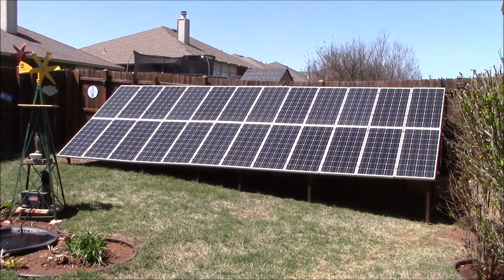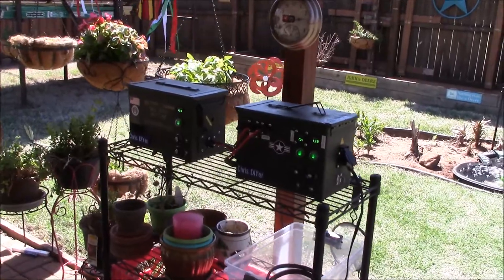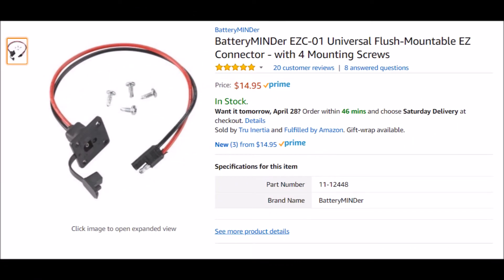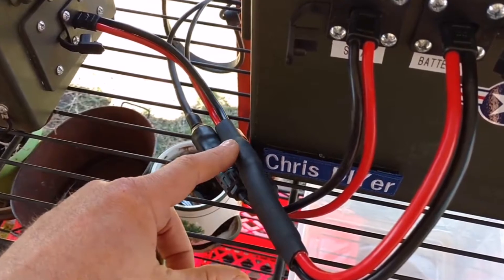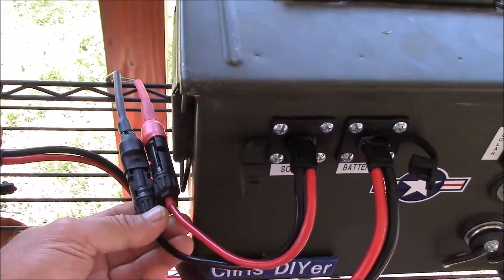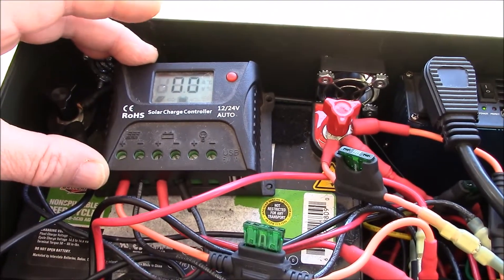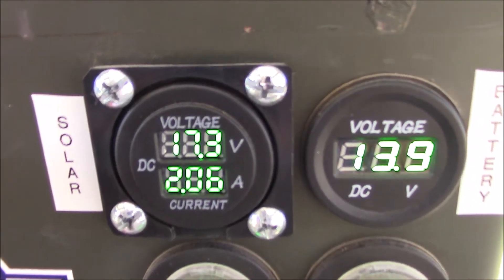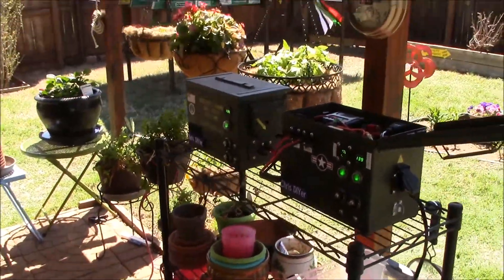New SAE to SAE jumper cable and BatteryMINDer sockets - 12v micro solar generator system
April 27, 2018 - The ammo can on the right has the battery and solar charger. The ammo can on the left has a duplicate battery (Interstate Batteries 12v AGM deep cycle U1 size, 35aH). Total available power (50% DOD rule) is 35aH or 420 watt/hours. The purpose of this video is to show how I "parallel" these two batteries together more efficiently using this new SAE cable and socket configuration. This is working SO much better that what I had in there before! Voltage deviation is now 0.1 vs up to 0.4 with the other cable. So, is sorta like going from a straw to a garden hose for electron flow. I was using the 12v power sockets and a plug-to-plug jumper (16 AWG). Now, with 8 AWG and dedicated SAE power sockets...much more efficient (and safer). I had to cut that new 8 AWG in half to make it a "paralleling" cable vs being "polarized". I crimped some ferrules and offset them while splicing...three layers of adhesive heat shrink tubing. Fused for 30-amps of service. I am using 100w in flexible solar panels to charge the system and run the Aims 180w pure sine wave inverter. I tried out some Powerwerx Anderson style Powerpole connectors and did not like them at all. I am sure they are fine for some.